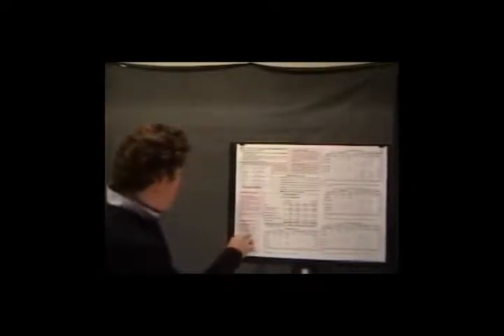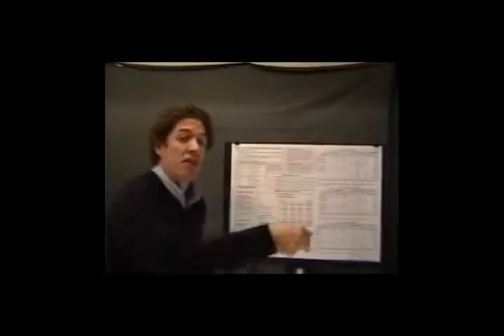Financial Accounting Course Lesson 8 2 of 2